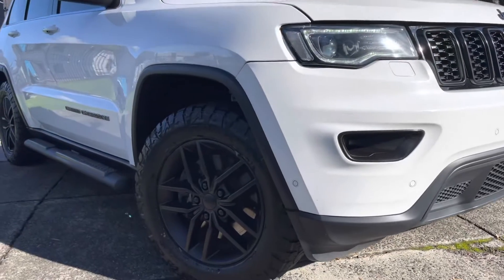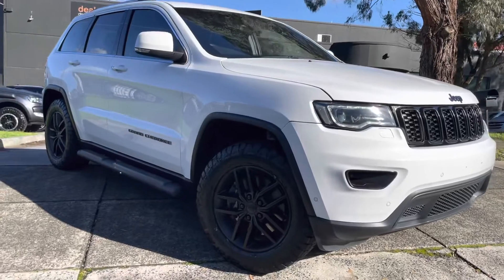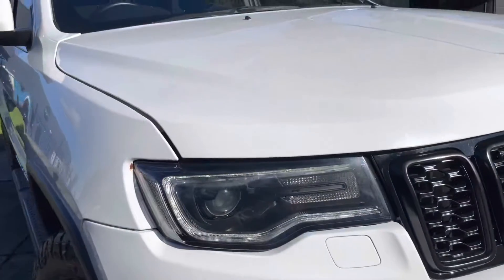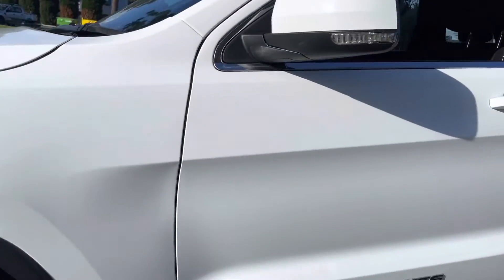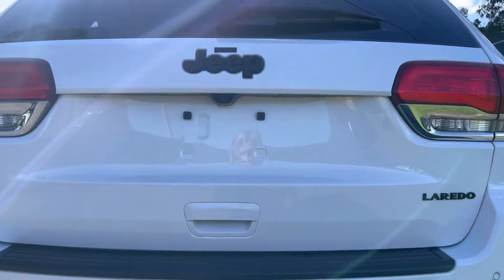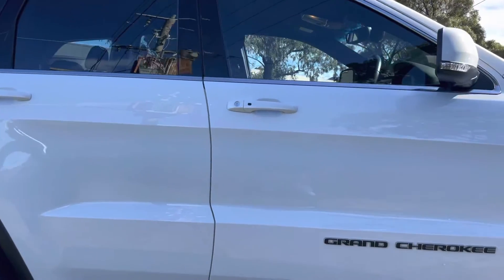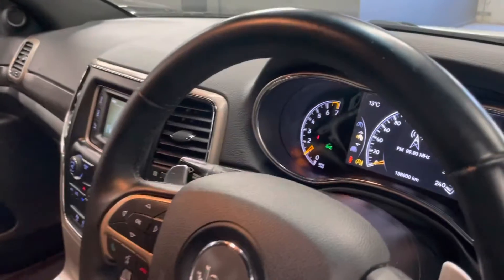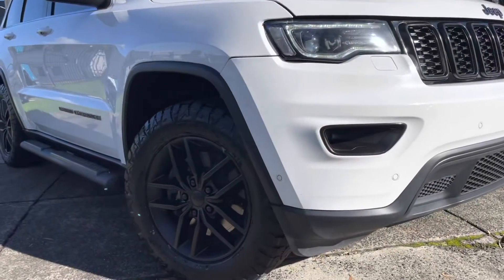Jeep GC LAREDO